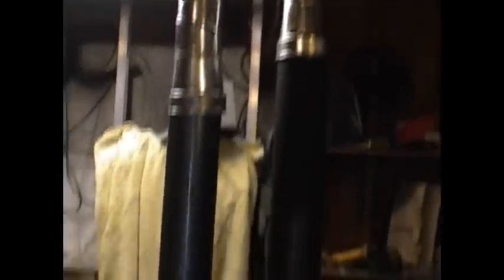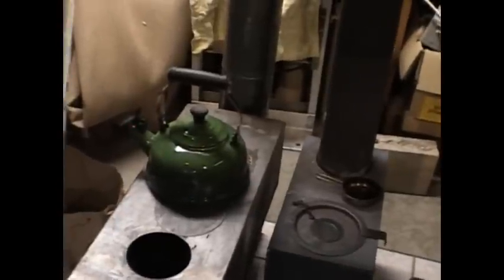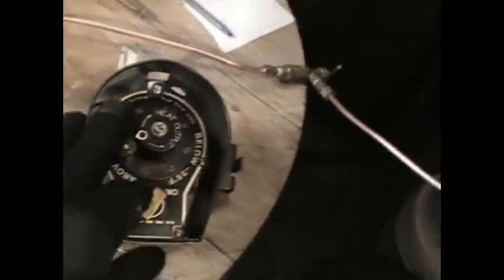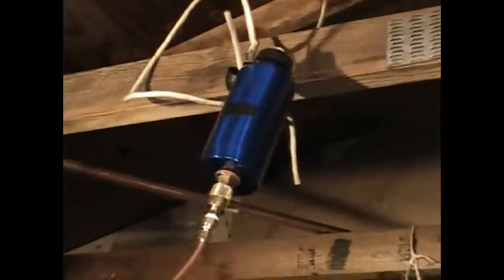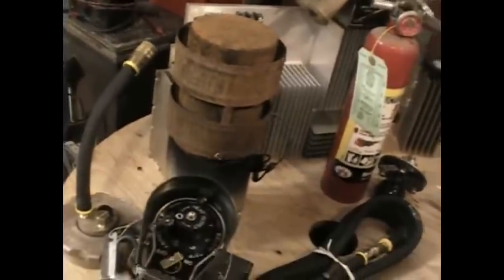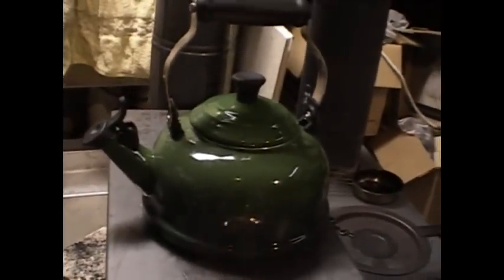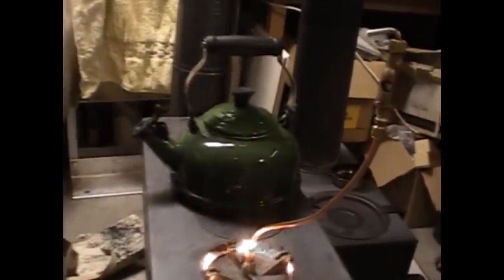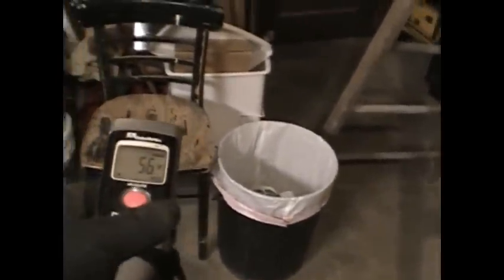Alternative heat source, Face-Off. Yukon M1950 Vs. Hunter SHA (Part one)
Side by side comparison between the Yukon M1950 and the new replacement heater, Hunter Space Heater Arctic. One of the authorized liquid fuel both units can burn is  kerosene, which is what I used for both heaters. Modified the fuel can option to use something more manageable as far as testing and possibly using. Not scientific, just common sense observations of both heaters from a knucklehead's point of view.
Part one Yukon M1950 performance.